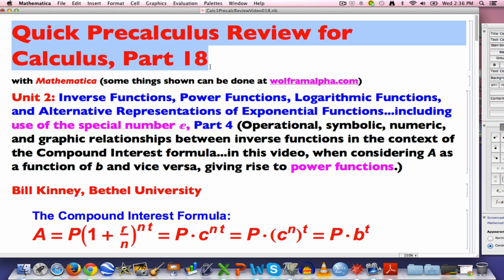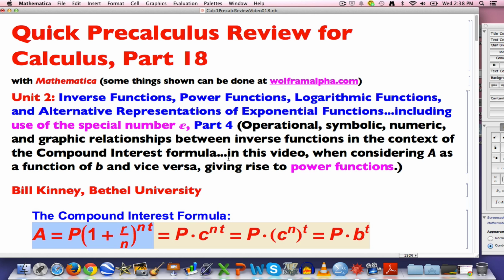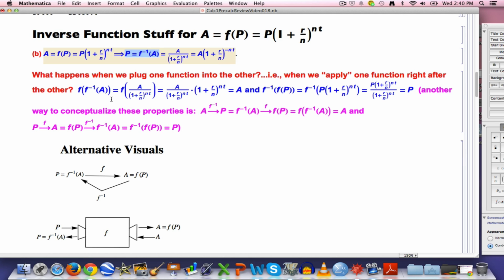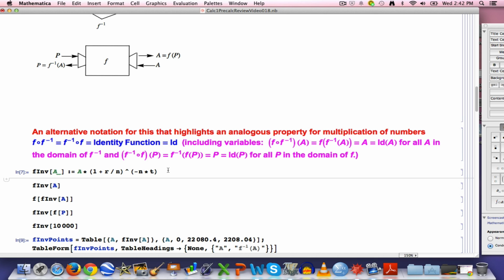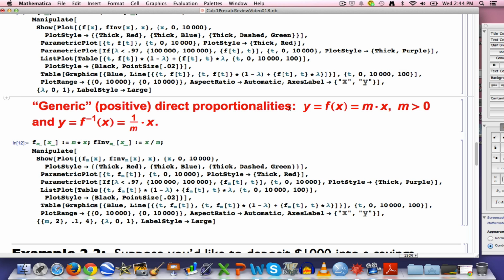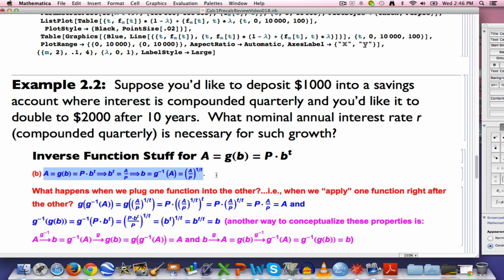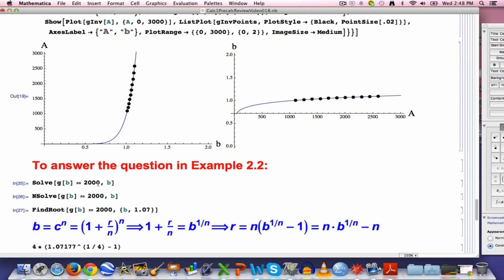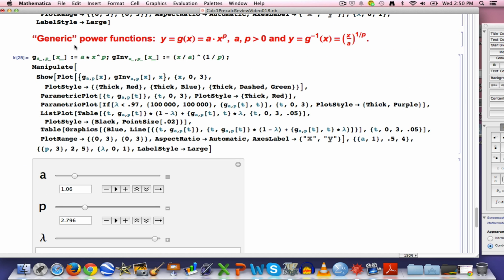Quick Precalc #18: inverses of power functions in the context of Compound Interest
Quick Precalculus Review for Calculus, Part 18. Unit 2: Inverse Functions, Power Functions, Logarithmic Functions, and Alternative Representations of Exponential Functions...including use of the special number e, Part 4 (Operational, symbolic, numeric, and graphic relationships between inverse functions in the context of the Compound Interest formula...in this video, when considering A as a function of b and vice versa, giving rise to power functions.)